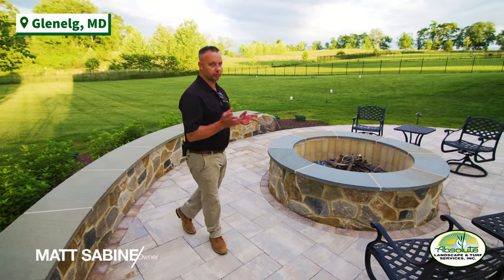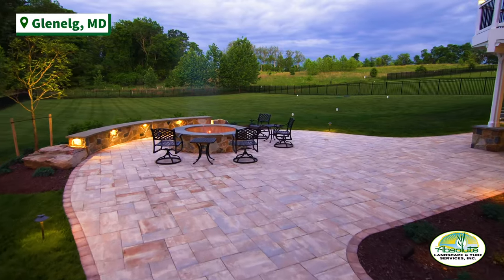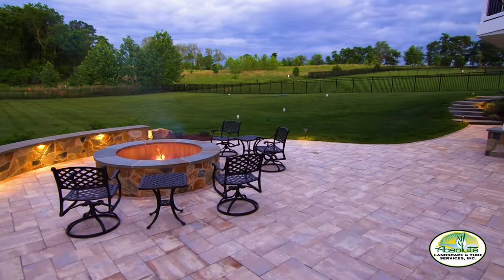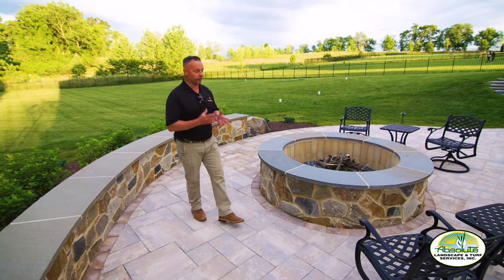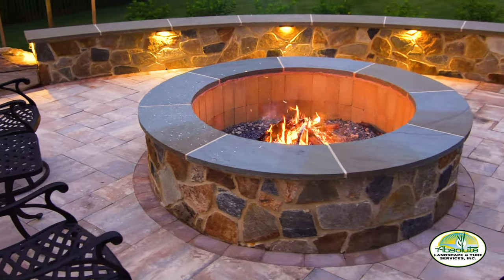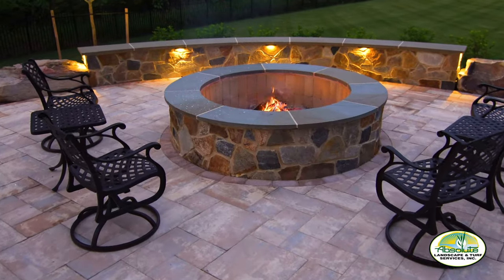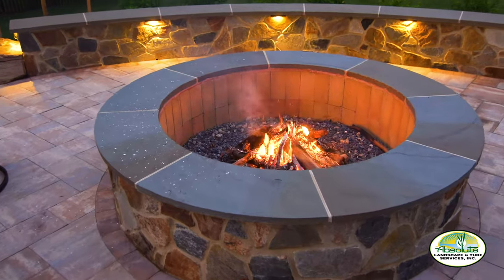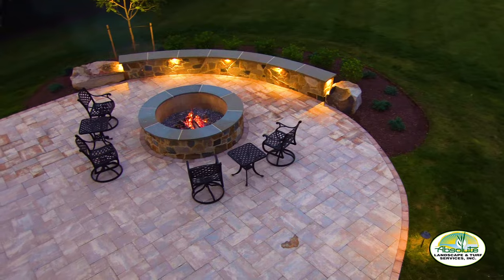Outdoor Fire Pit - Interlocking Paver Patio with Retaining/Sitting Wall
Join our owner, Matt Sabine, for an overview of one of our Firepit installation projects.  Learn more about the construction that features Natural Stone with a Stone Veneer facing and Natural Thermal cut Bluestone top.  The Firepit is a feature within this Nicolock Interlocking Paver Patio and bordered by Natural Boulders and a matching Stone Sitting/Retaining Wall.
Absolute Landscape & Turf Services, Inc. designs and installs exceptional hardscape and landscape options for homeowners in and around the Howard County, Maryland area since 2001.